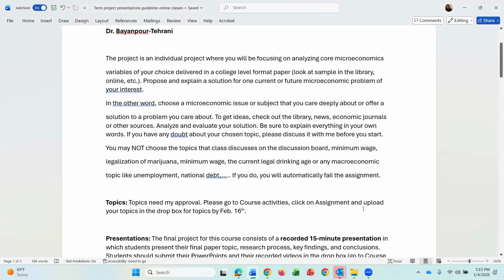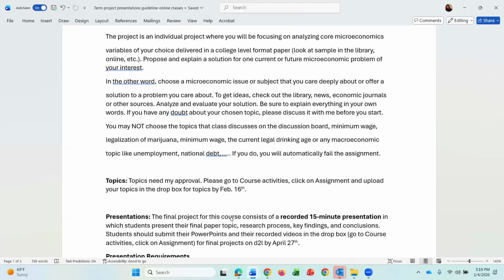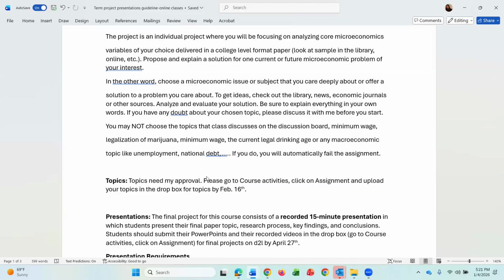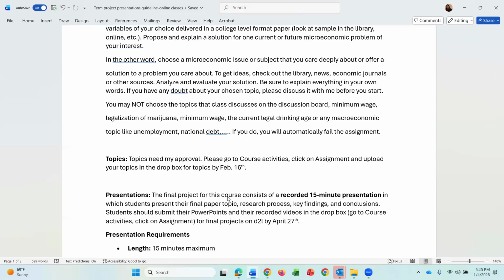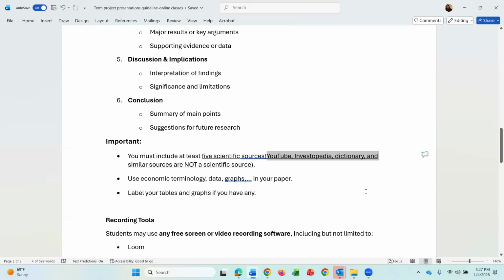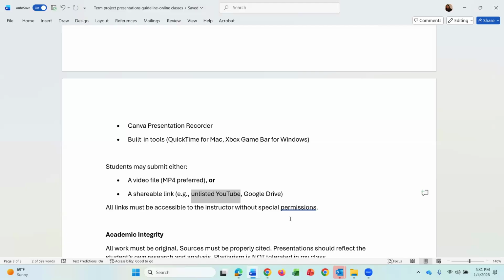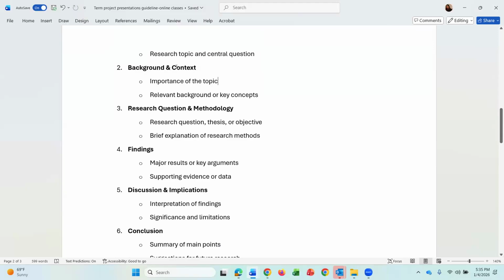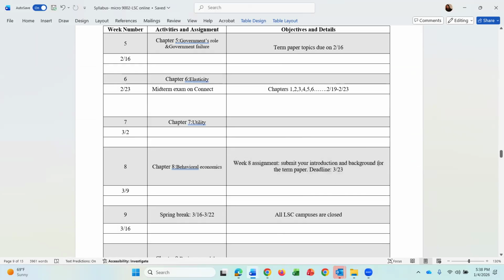Term project and presentation -online